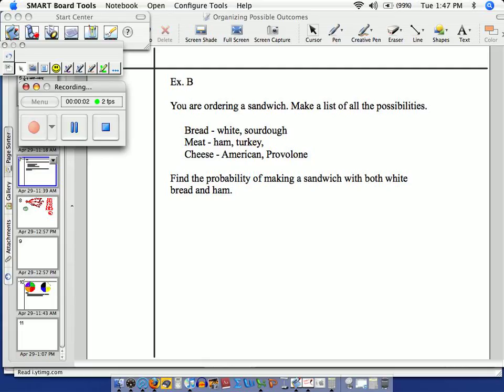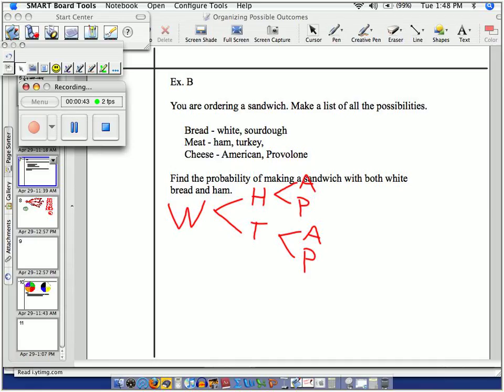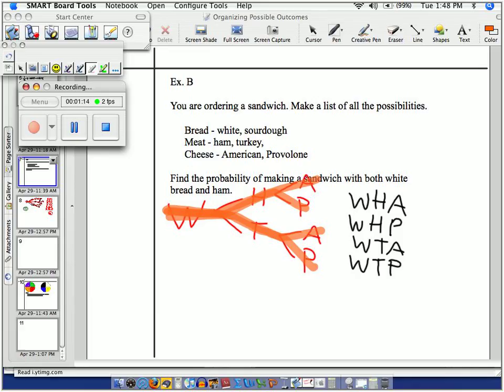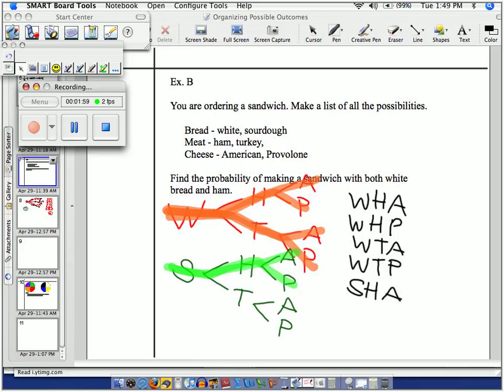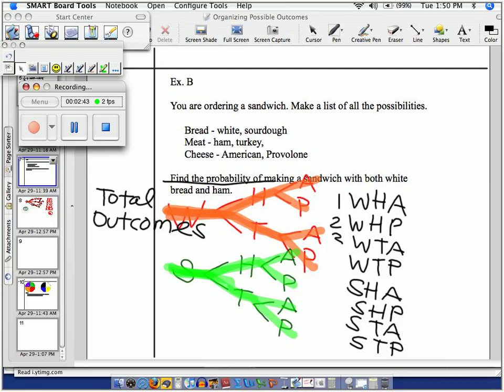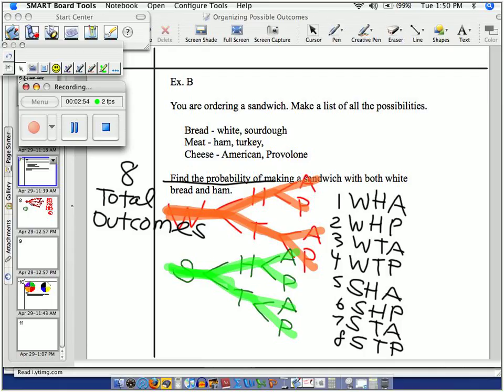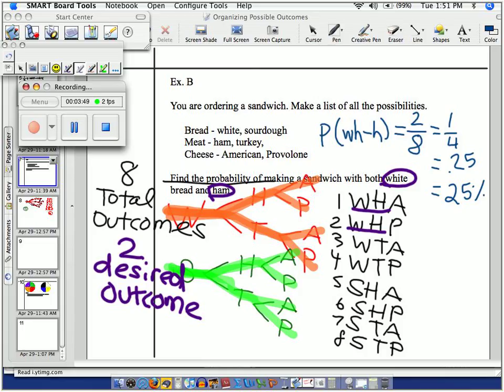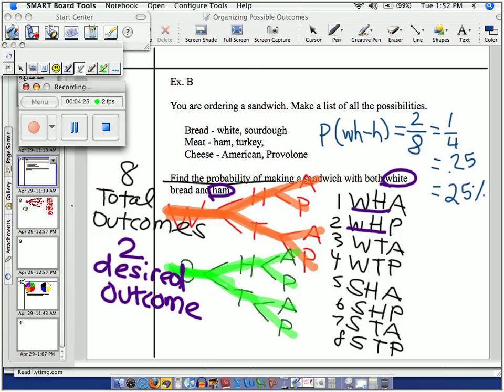Making Tree Diagrams for Possible Outcomes Part 2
Sandwich example - how many outcomes are there?

Imagine how many thousands of sandwiches you can make at subway? Sheesh...